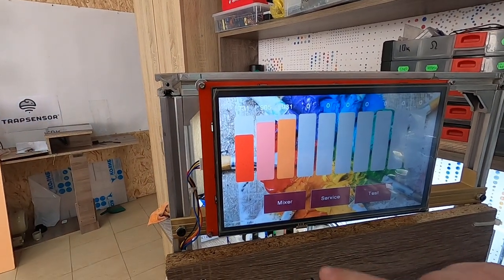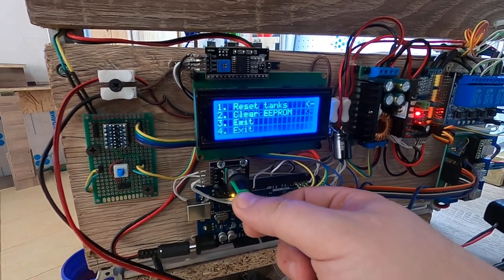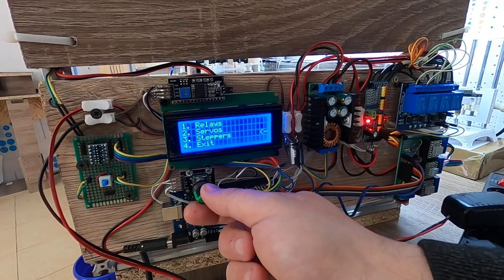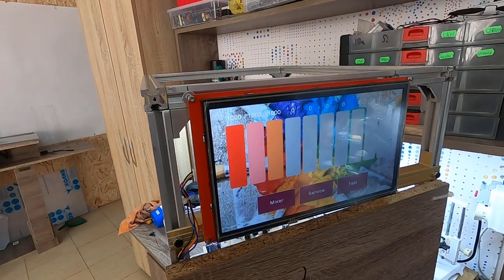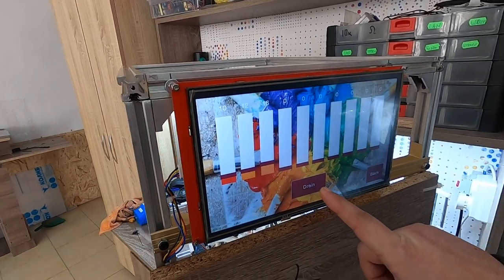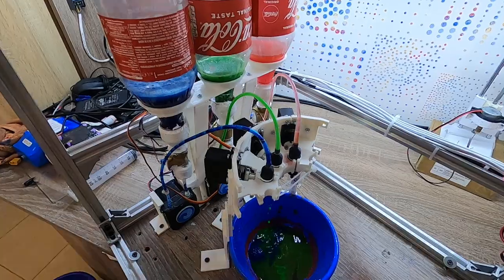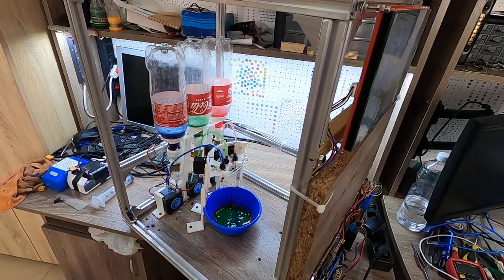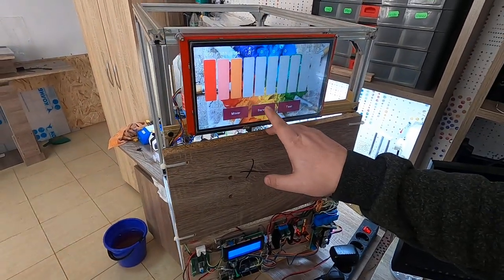Nextion touch screen color mixer test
Our team of mechanical and electronic engineers is based in Moldova.

We are engaged in the development and prototyping of devices.
Our team has extensive experience with arduino, raspberry, armega, stm32 controllers and others.